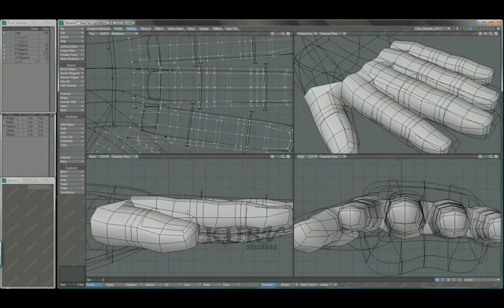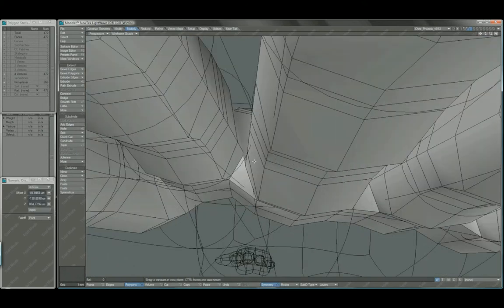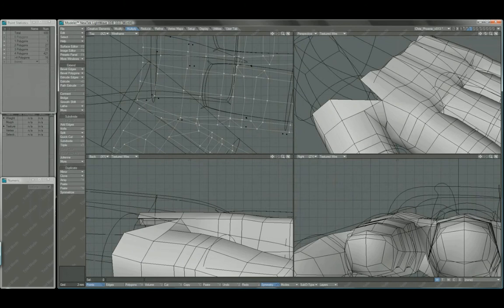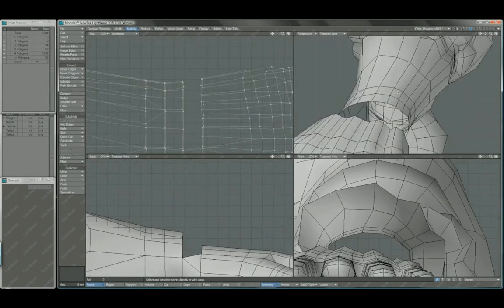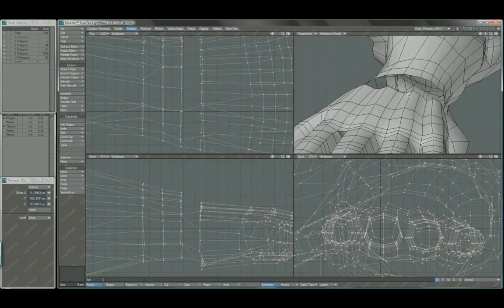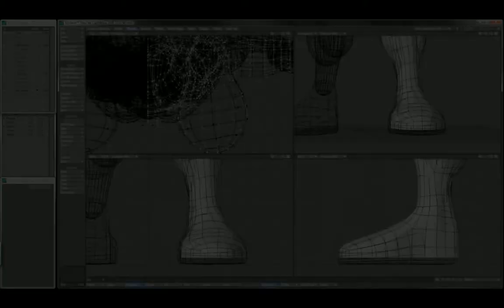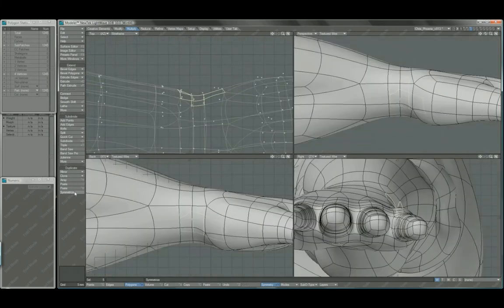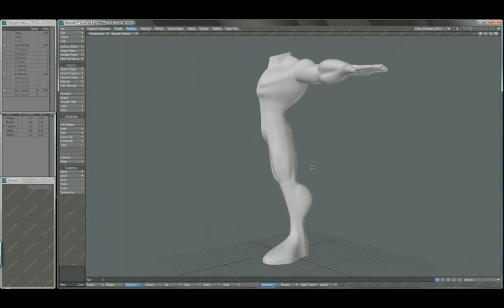Cartoon Body Modeling LightWave 3 D - Sample Video 3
This video is more than five and a half hours long and while comprehensive, it is done in a very casual conversational style.  You will find yourself sitting right next to Jesse as he works his magic, carefully showing you his tips and tricks while he creates the fine details that make Jesse's character models stand out from others.  Jess carefully explains every part of this character as he does not waste one polygon in his modeling process.
This comprehensive 5+ hour cartoon character modeling video tutorial covers the following:
• Backdrop Setup
• Discussing Setup and Modeling Process
• Modeling the Cartoon's Body in great detail
• Refining the Features (hands, feet, muscles, ect.)
• Importance of Polygon flow for Animation and Rigging
• Details, Details, Details, Jesse covers how to sweat the small stuff.